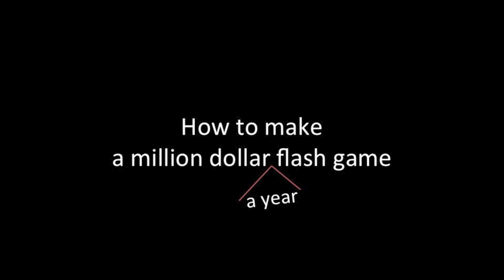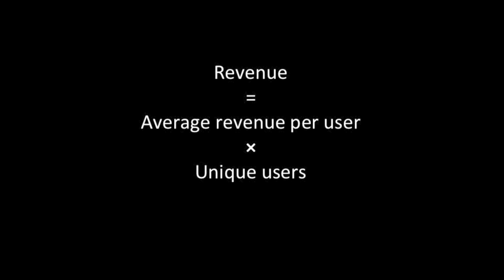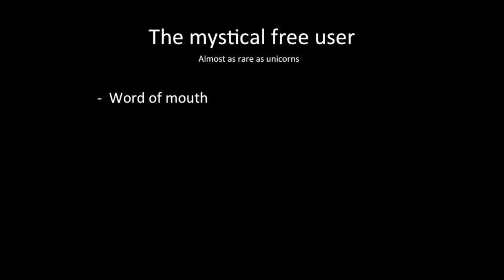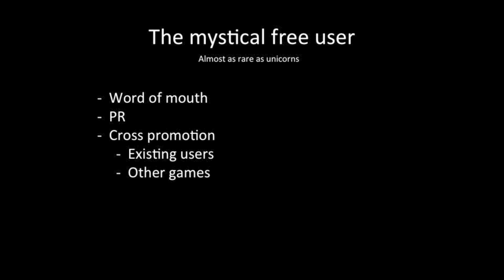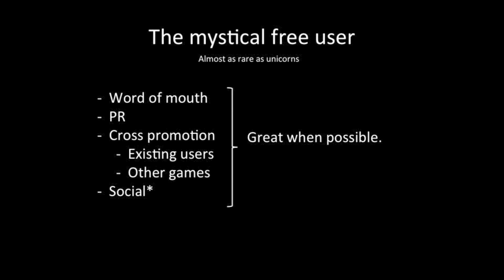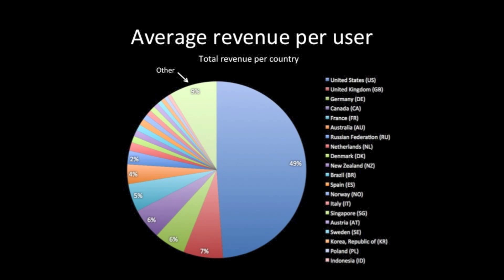Player.IO: How to make a million dollar flash game. (Flash GAMM Moscow 2013)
Chris Benjaminsen is a Co-Founder & the CPO of PlayerScale Inc.

In this talk, Chris Benjaminsen looks back on 5 years of advising developers of the Player.IO platform on how to make better games. The talk will cover everything, what worked, what did not work and even give deep insight into revenue numbers from multiple games.